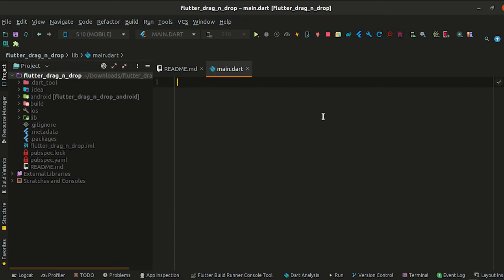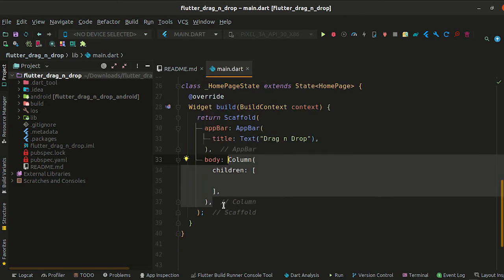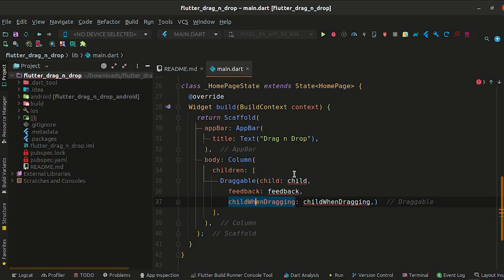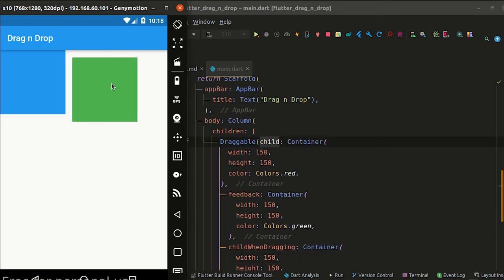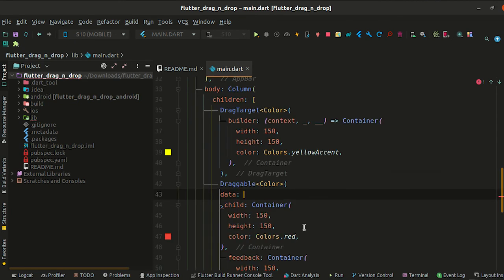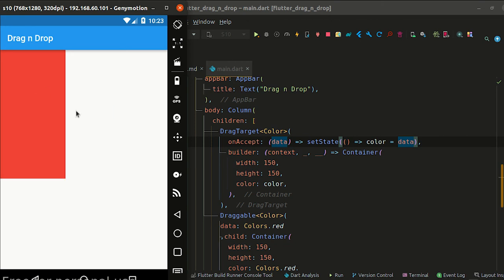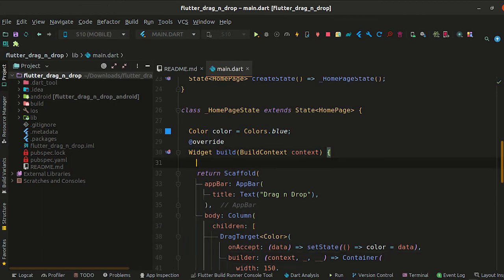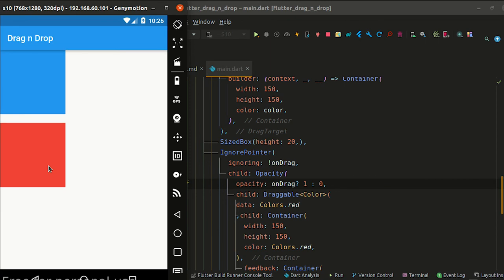Flutter - Drag & Drop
Hi Tech Family, In This video we're going to learn how to drag and drop between different boxes in Flutter.